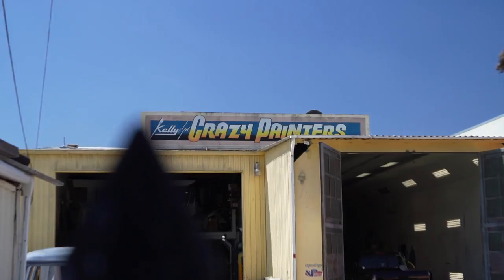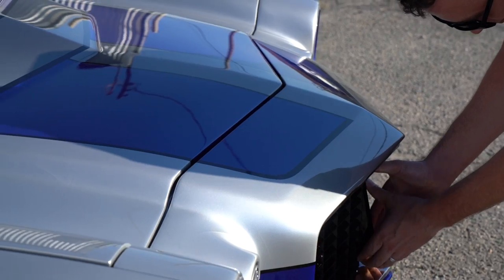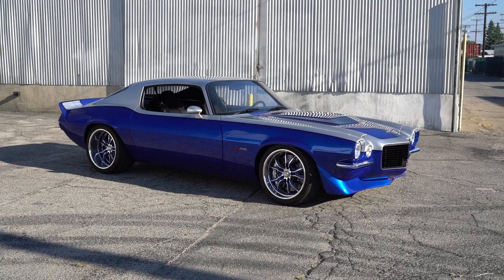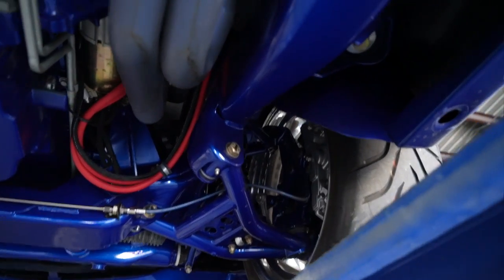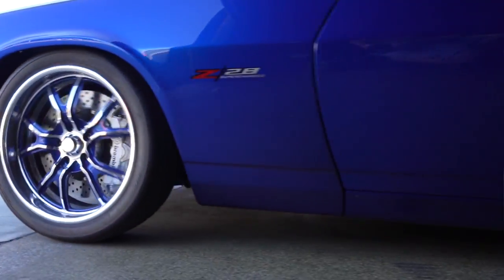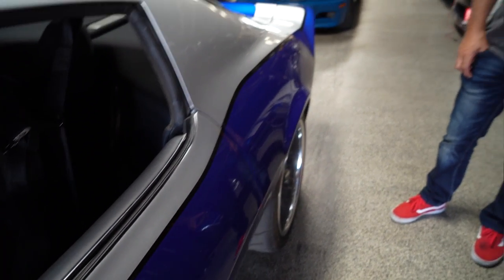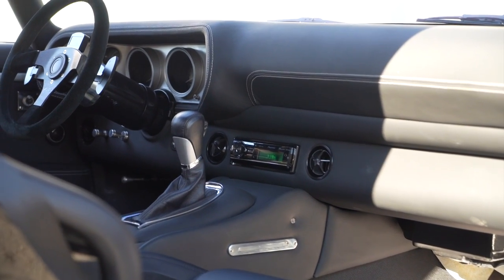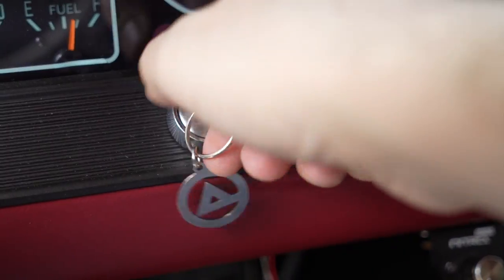750 hp Supercharged LSA 1970 Camaro Restomod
This Camaro is as good as it gets, it has a race car approach with a show car look and performs amazing! With a 750 horsepower Lingenfelter LSA this thing moves! So sit back and enjoy the ride...